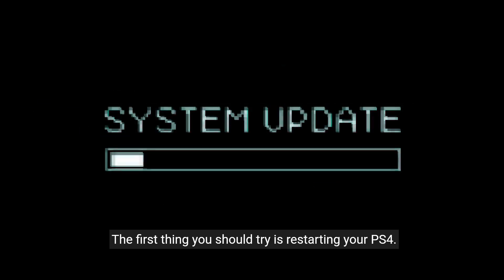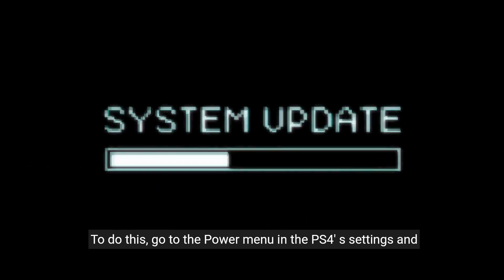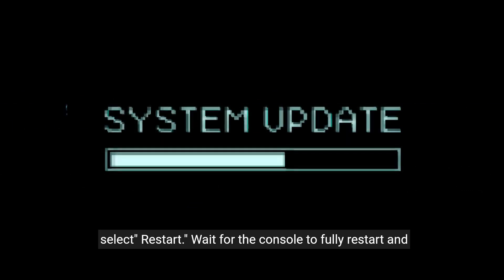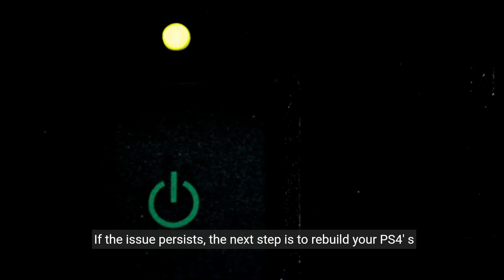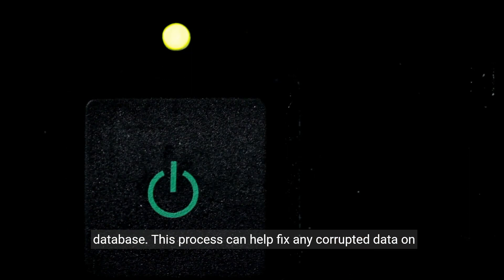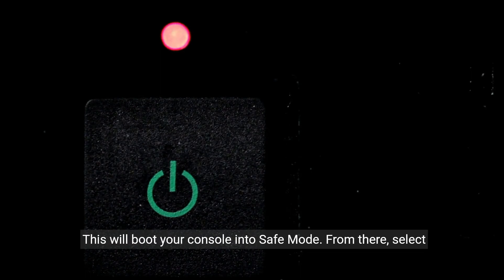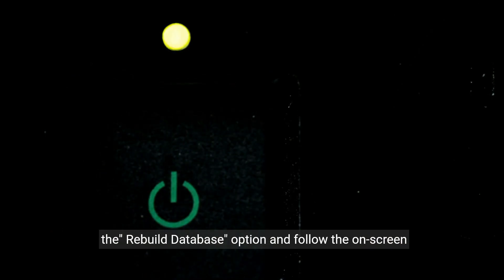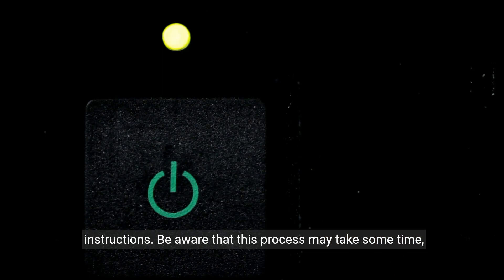How to Fix PS4 Error Code CE-38612-0 Application data on hard disc drive likely partially corrupted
Encountering the CE-38612-0 error on your PS4? Watch our comprehensive guide to troubleshoot and resolve this issue, including tips on restarting your console, rebuilding the database, reinstalling applications, and more. Keep your gaming experience smooth and error-free!